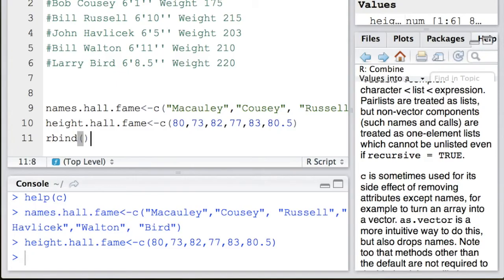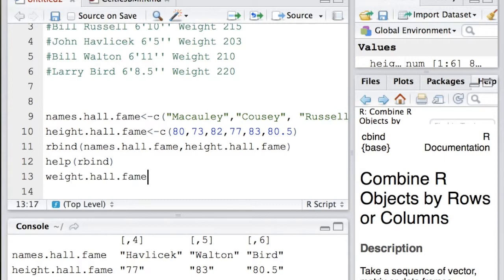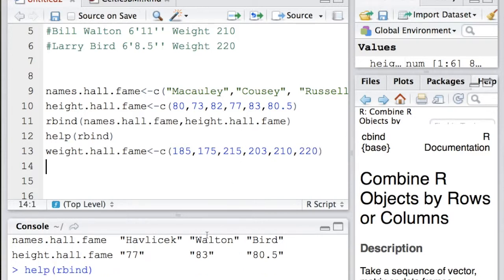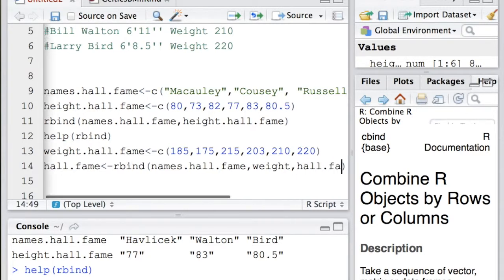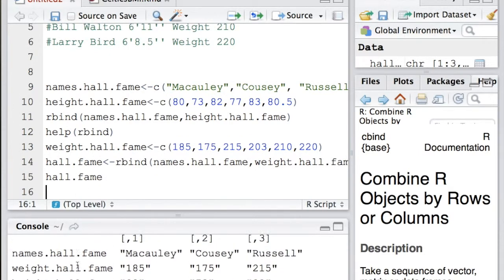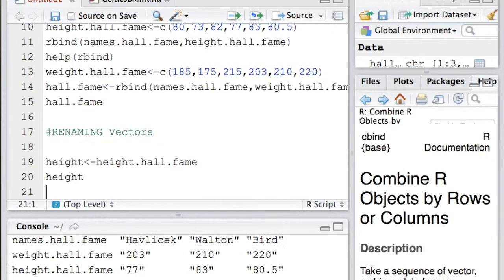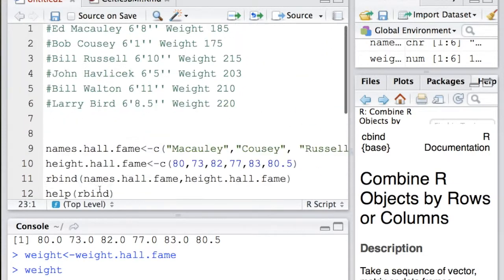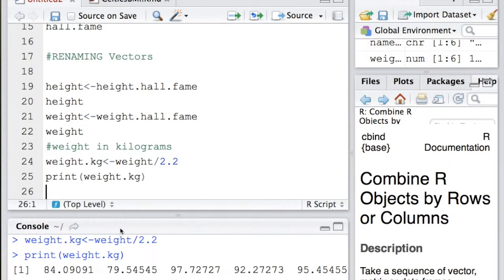Intro R Celtics BMI 2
This video is about Intro R Celtics BMI 2